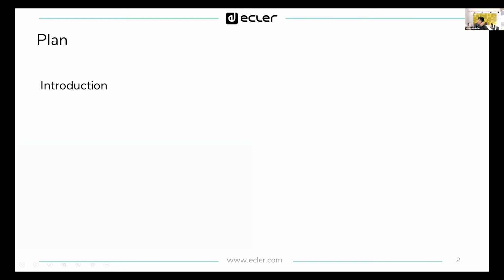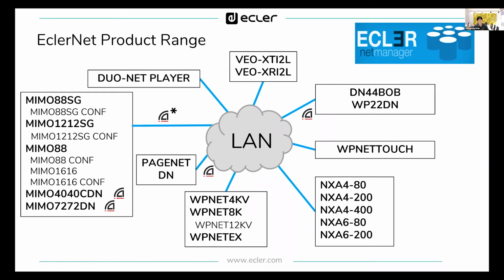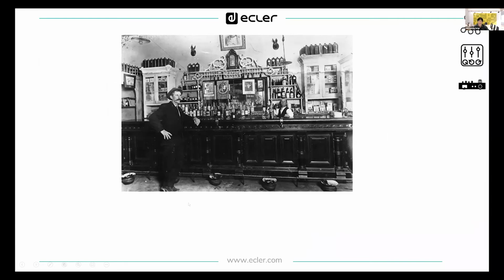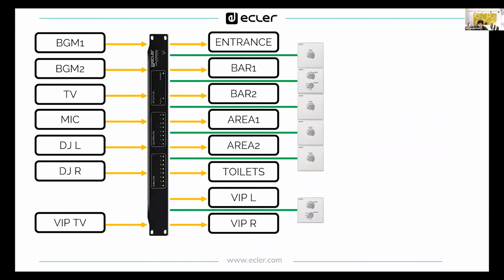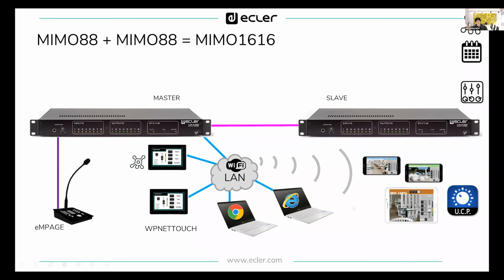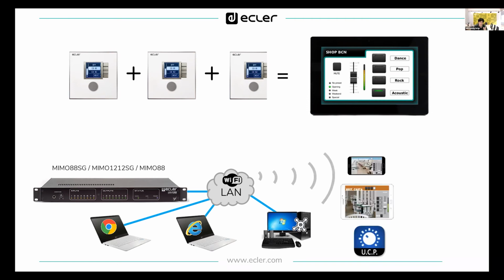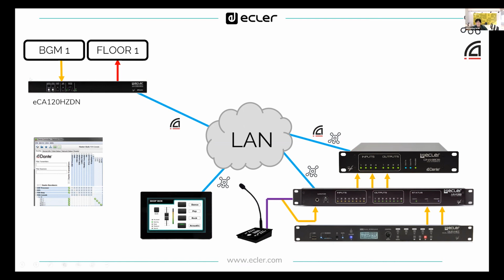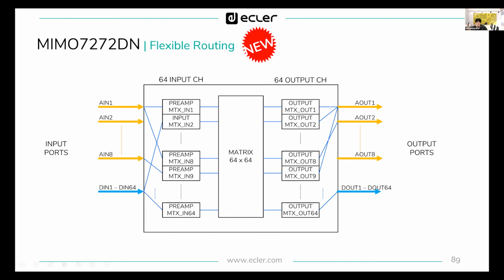2021 EclerNet Manager Certificate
La plataforma EclerNet ha sido diseñada específicamente para construir su sistema AV digital. Desde su lanzamiento en diciembre de 2010, hemos continuado nuestra innovación a su lado mediante la adición de nuevas características y el crecimiento de la gama de productos a su alrededor. Hoy en día, EclerNet es una plataforma completa para crear e integrar cualquier tipo de proyecto proAV con facilidad.
Gracias a la gran demanda que tuvimos en la primera edición, ¡anunciamos la próxima formación certificada en línea en EclerNet Manager!
Esta formación online está especialmente diseñada para profesionales audiovisuales, integradores, instaladores, técnicos, ingenieros y programadores. Después de este webinar sabrás cómo construir un sistema AV digital a través de EclerNet Manager.